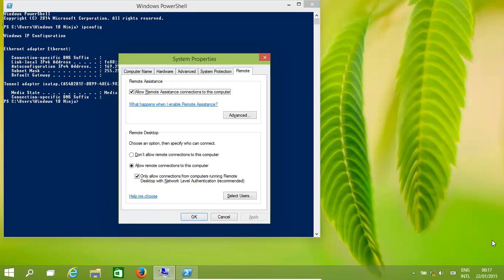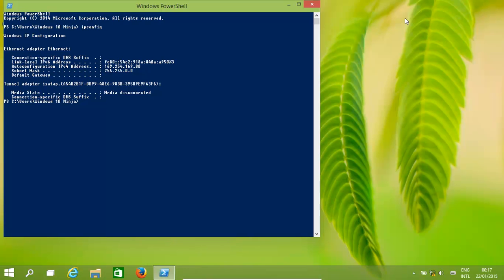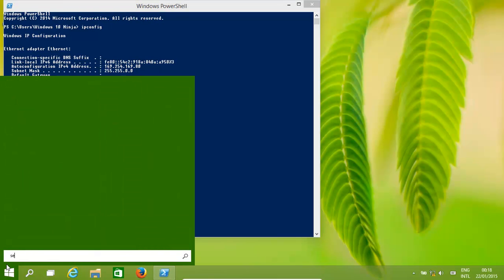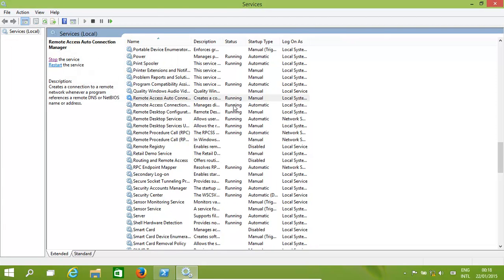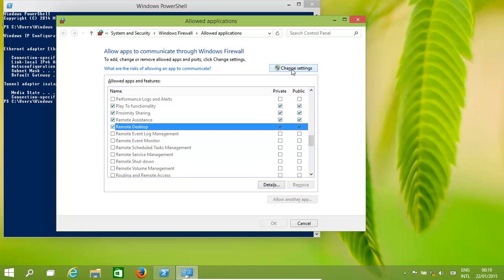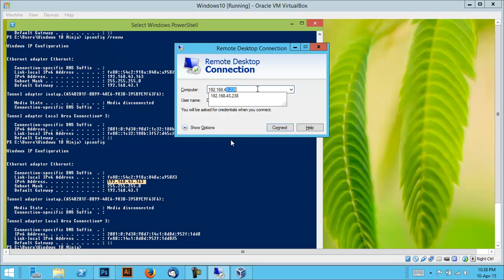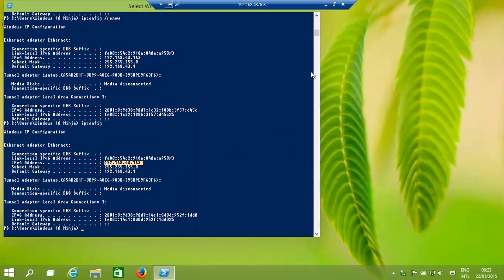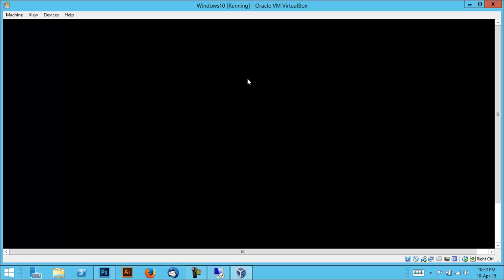Windows 10 And 8.1 Setup Remote Desktop Tutorial Video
It is often necessary to have a remote session where one runs Windows 10
on a remote computer. Within such a session the computer is fully
controlled by the user that has a user account and password on that
computer. Examples of such use may be when one needs to access files
from another location, or to run applications remotely or even to
troubleshoot issues from another location. Windows 10 provides the
remote desktop service that allows users to log into the computer from
other locations. It takes a short time to setup and it is done over an
encrypted and secure connection. The following video tutorial shows you
how to set it up and also how to remote into an enabled computer.

Hello today will have a quick look at how to set up Remote Desktop
access on windows 10 the same applies to windows 8.1 and also seven and
also in windows server. Okay, so we want. Basically another computer
somewhere else to be able to log into our computer and the user's
computer, so we need to get to the system's properties. How do we get to
that we basically here and type in remote and allow remote access to
your computer is about bandits allow remote access to your computer
without okay, now we need to take this normally by default it will come
out by this don't allow remote connections to your computer. Okay, so
we're now. Click allow remote connections will keep this is a little bit
more secure, while click okay. I know a few other things that we need to
do sometimes we deliver services dart.MSc and click on services okay
over here will find two services Remote Desktop that we need to have
active that are running, so it's basically remote access connection
manager and remote access to play manager. We can also start the okay to
basically overhear all the Remote Desktop services and to be running you
can basically set up as automatic or you can set them up as manual or
disabled. But for this we need down okay. Another thing we need to do is
in the firewall basically ensure that we allow the Remote Desktop
service to have access okay, so it's over there. We've already enabled
for public access okay if you need to you, click on change settings and
then you basically, click change settings over there and then you turn
it on okay with done that so we don't when you press okay benefit okay.
So how do we connect up to this desktop. Basically we need to find IP
and by doing this we just type IPConfig and are IP addresses over their
okay. We now need to go into another computer, which is over here and
then we type in that address since 192.16 a client for 3.163 and
instantly, you'll get our prompt for the username and password okay for
us sets a very simple one. Kay has only a have and others say he
certificate do you want to accept it. You can make it always click on
that okay. Click yes and then we are basically promoting it. Okay, so
now exactly what we had in our windows 10 desktop is exactly appearing
on the remote computer and you can control it. You can type then you can
do whatever you would normally do to a PC while sitting in front of it.
However, one thing that does it. You mentioned is what's the service
back to our the desktop, let's minimise that okay if we see over here
are just has gone all black screens on black hole here. Basically it
takes over the access and what you are using. You cannot have access to
82 people cannot be using at the centre. Otherwise, you have fights for
the mouse and keyboard, et cetera Hope you enjoy watching this. Thank
you very much